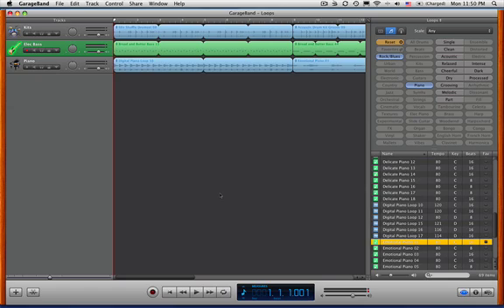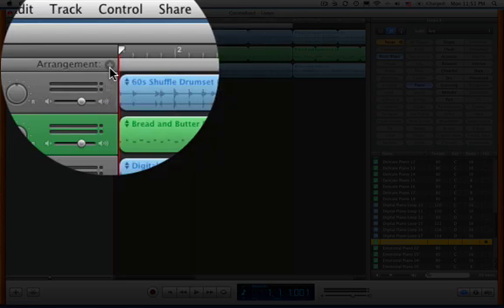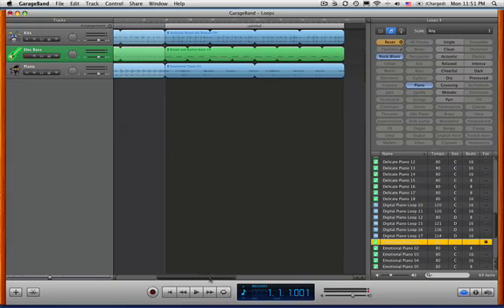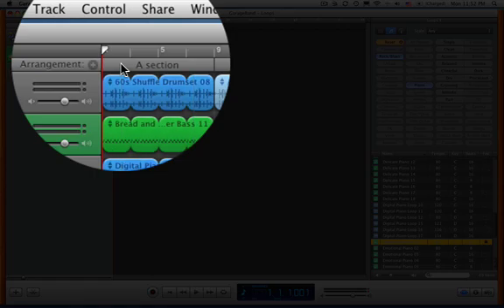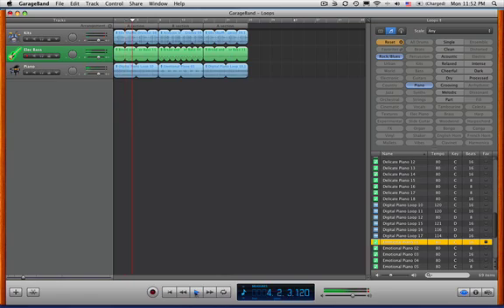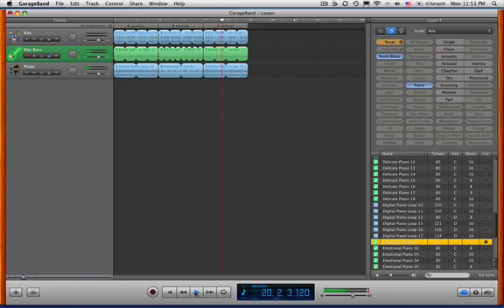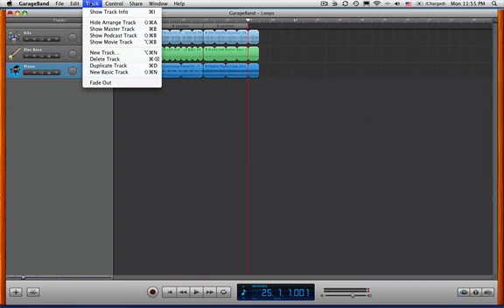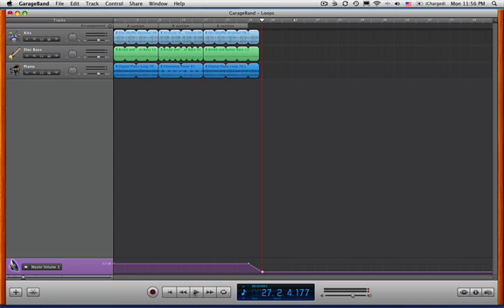GarageBand Tutorial 3: Make an Arrangement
In this lesson, you will copy/paste contents of multiple tracks to make a new arrangement of previously composed song material. You will use the Arrangement Track to identify and label A and B sections of your song.